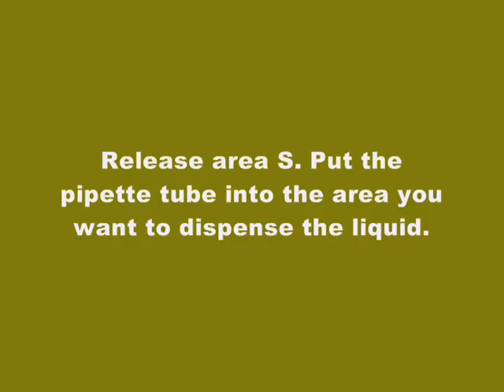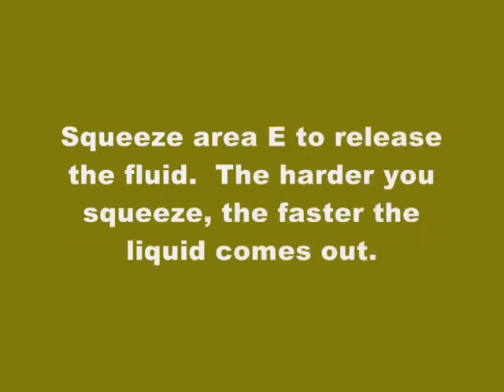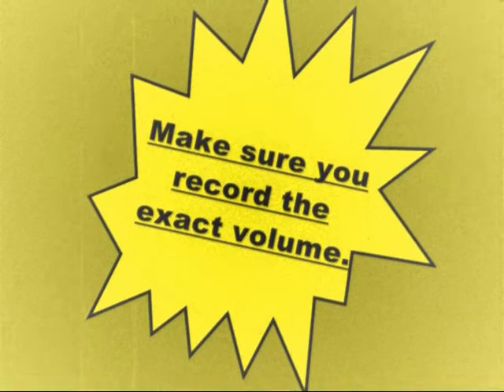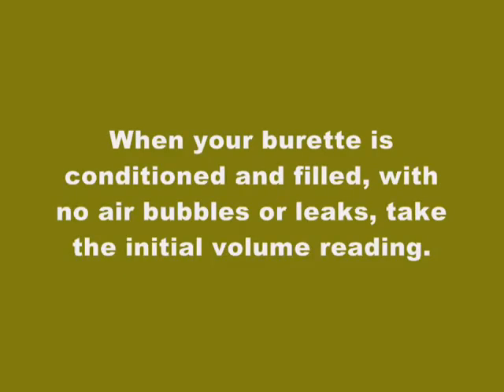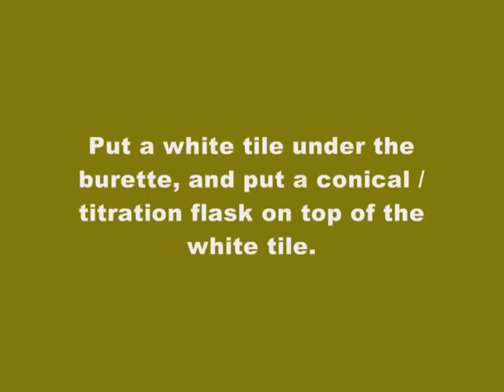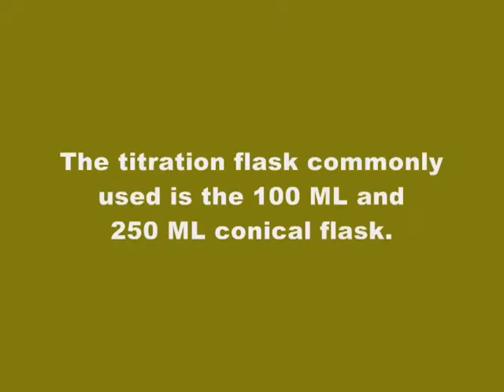CHEMISTRY LAB APPARATUS USAGE